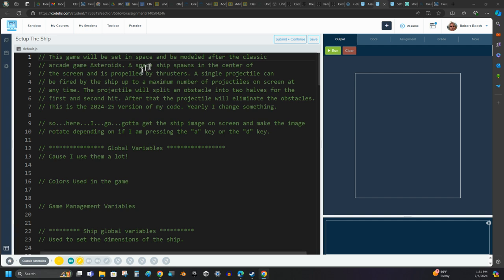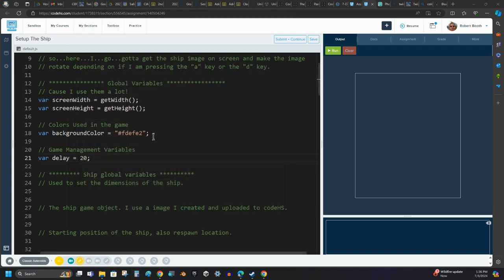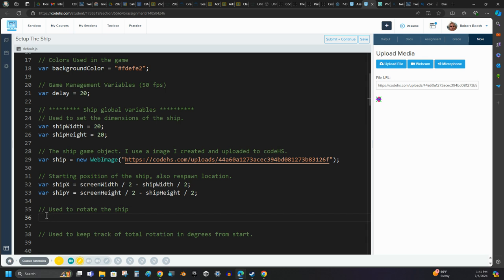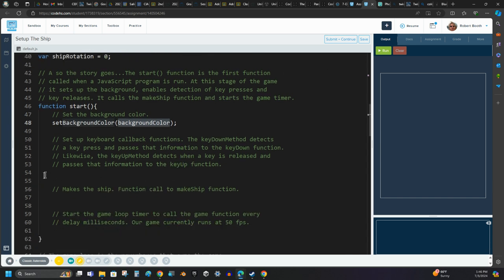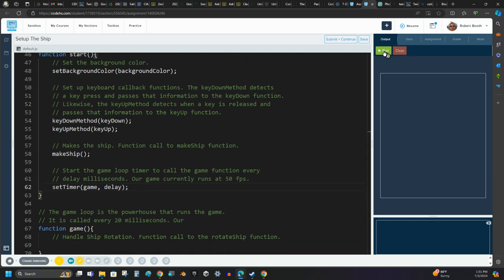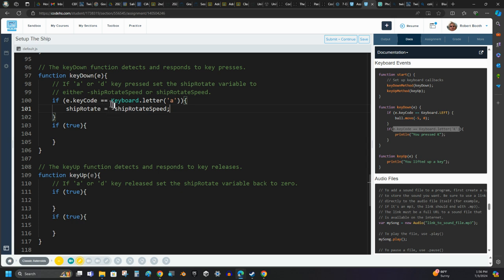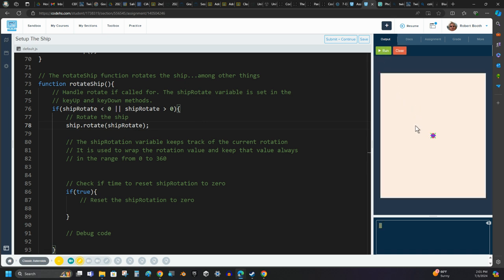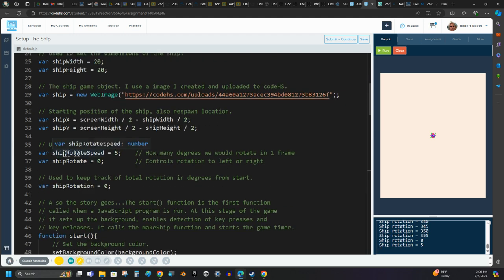Setup Ship Rotation Asteroids '24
The first stage of the Asteroids game where we get our game art into the program and on the output screen rotating depending on what key we press.